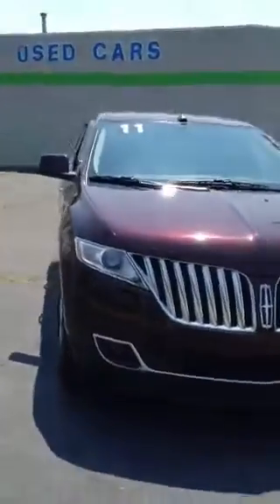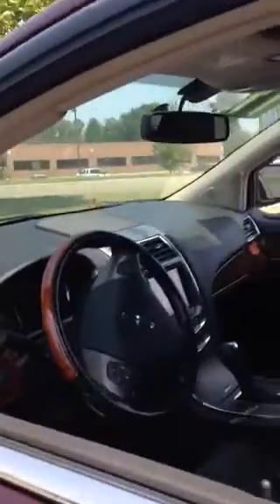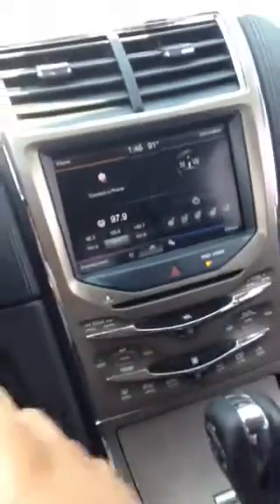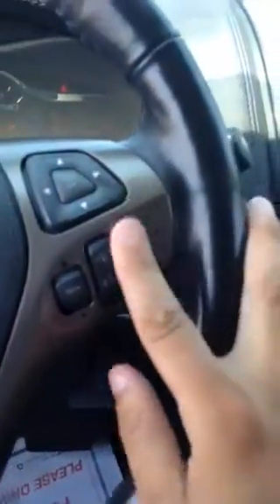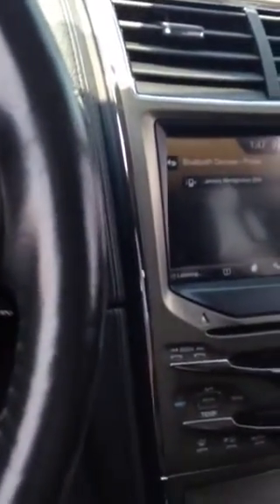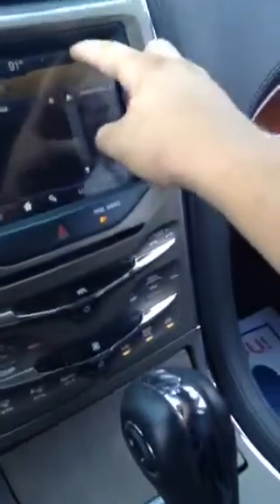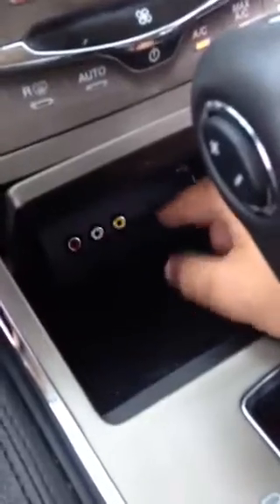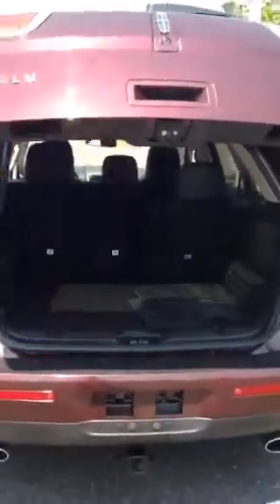2011 Lincoln MKX